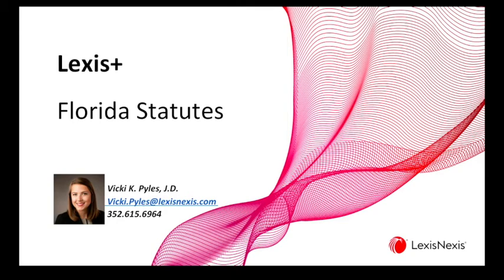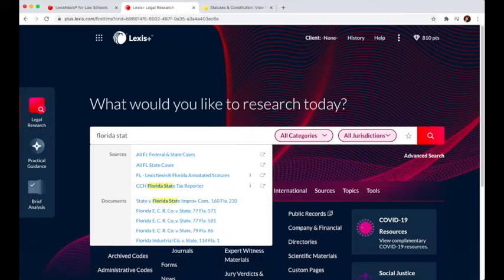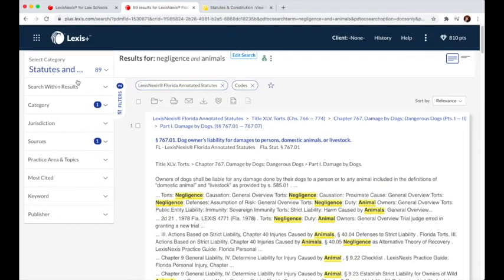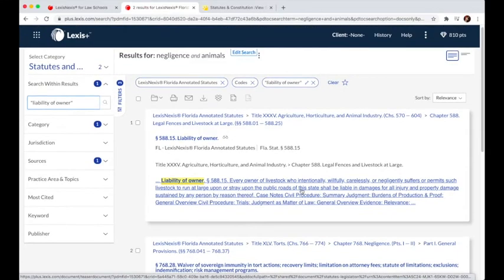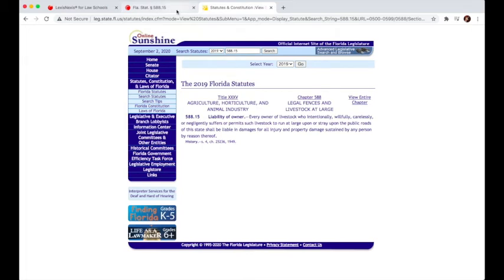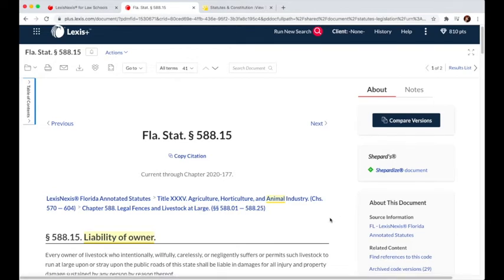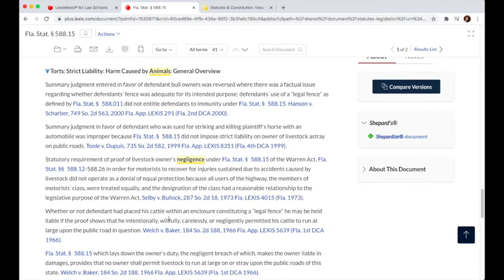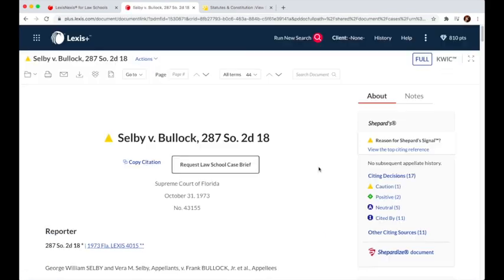Florida Statutes Fall 2020